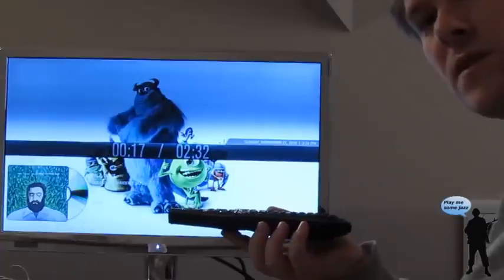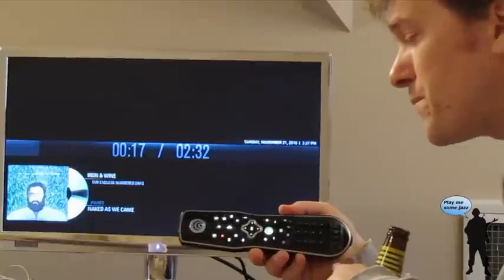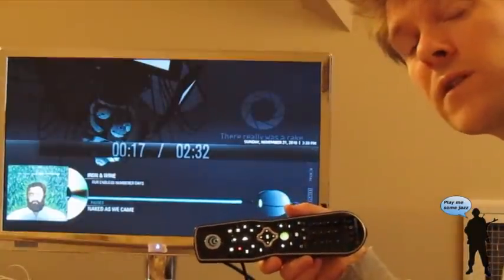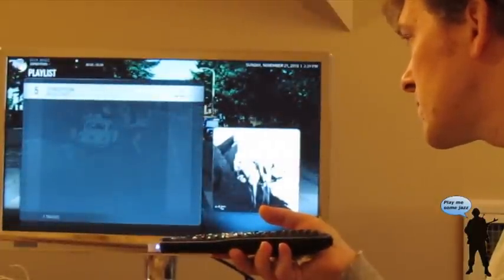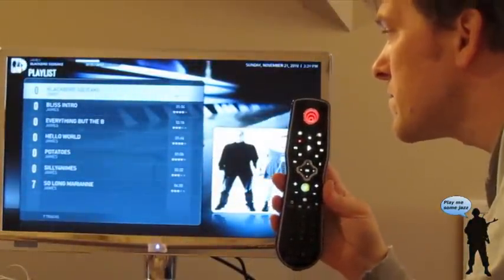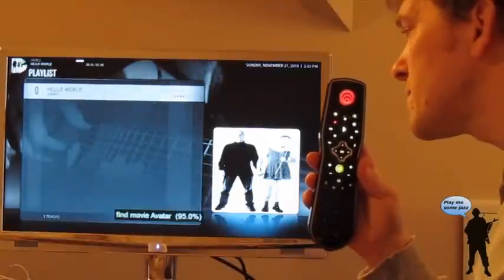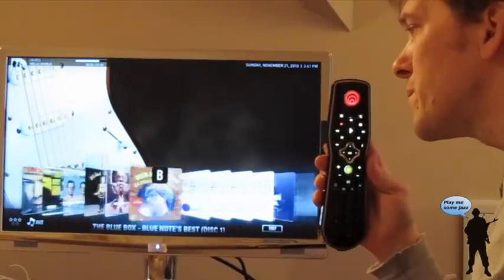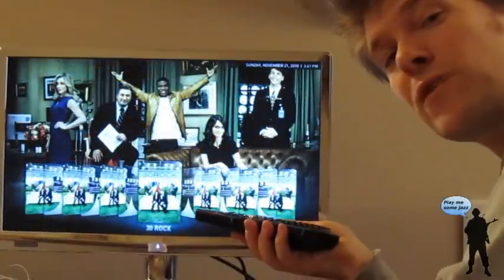VoxCommando Amulet Remote XBMC Aeon MQ2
A demonstration of VoxCommando voice command program controlling XBMC media center using the Amulet Remote (from Amulet Devices) as an input device.  You can control XBMC using the buttons on the remote or by using speech recognition commands.  VoxCommando takes advantage of the accelerometer on the remote to know when to listen for voice commands.